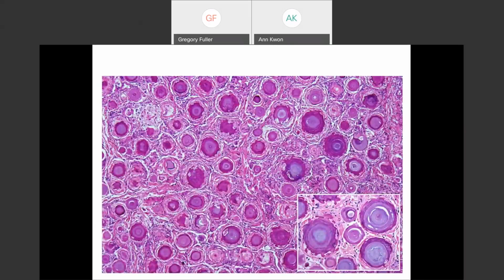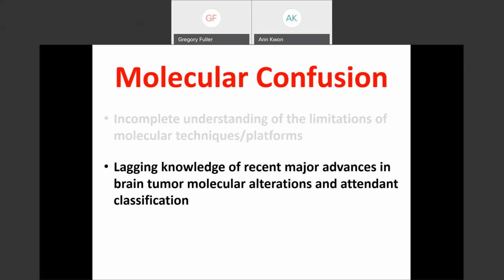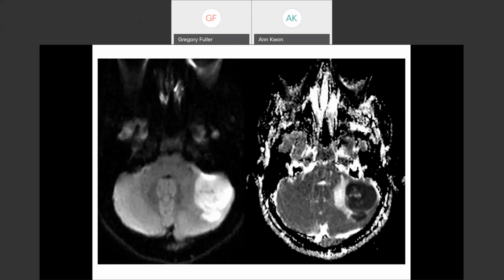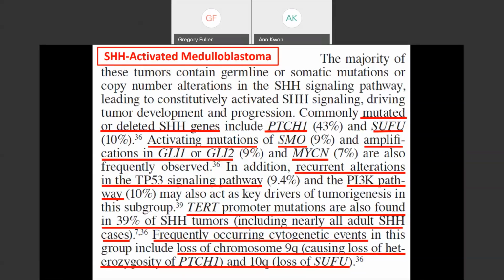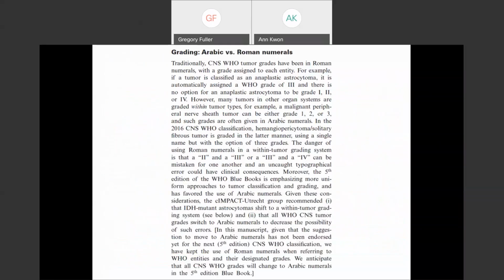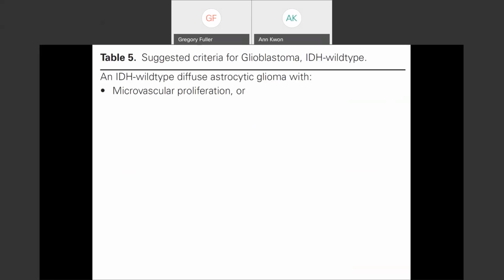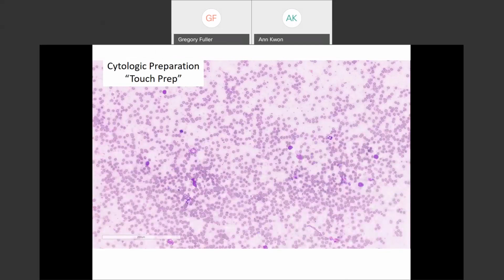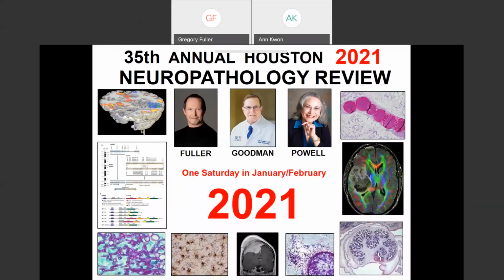Dr Fuller's Integrative Diagnostic Medicine Case Conference 4 24 2020 FINAL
Continuing the 2020 IDMCC series, this week's episode includes multiple neuroimaging challenges, one new series feature I have entitled "Mysteries from the Medical Record", and an illustration as to why ambiguity is NOT your friend!